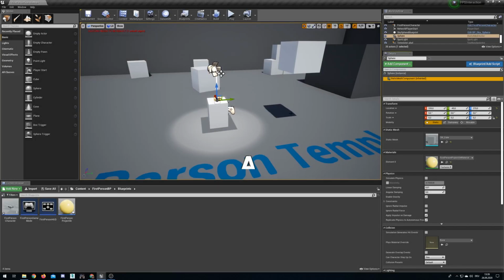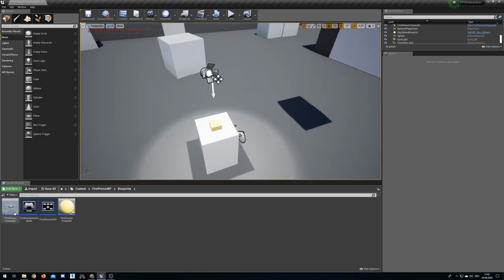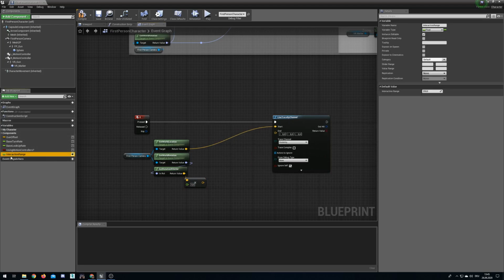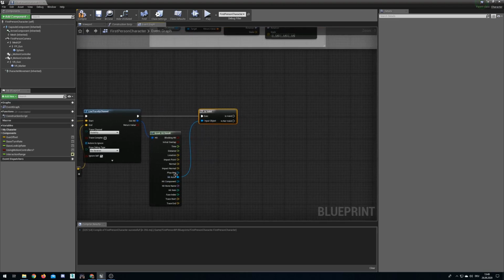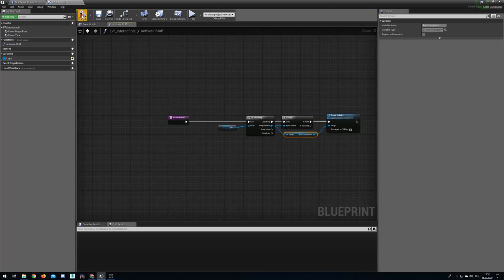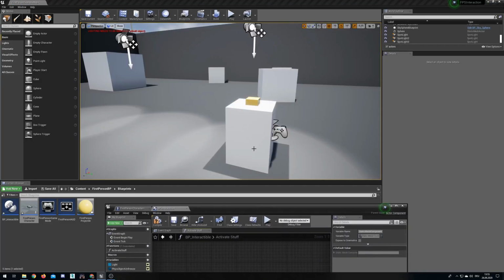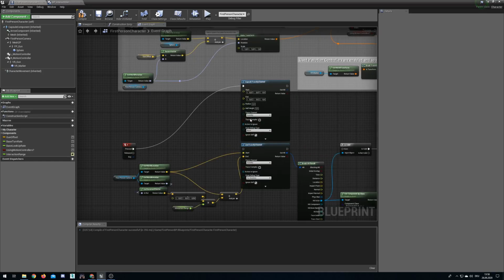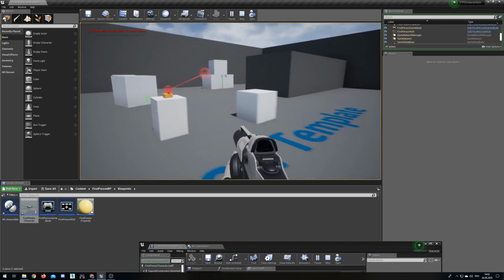Tutorial FPS Interactible Buttons UE4